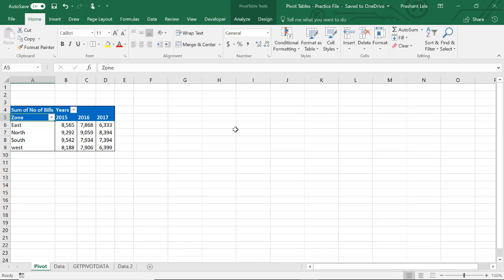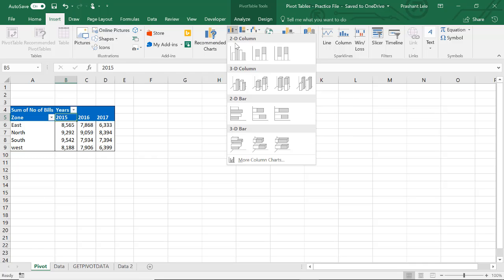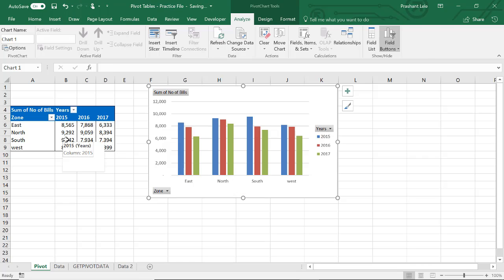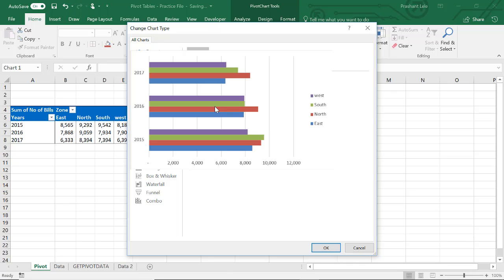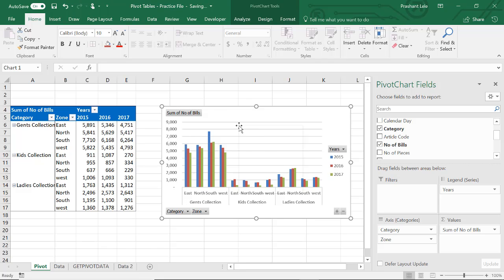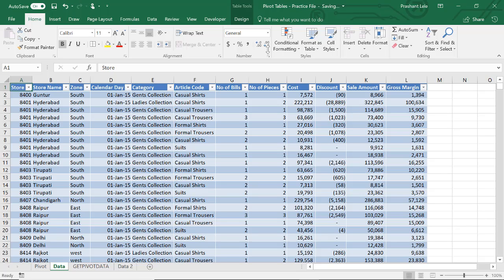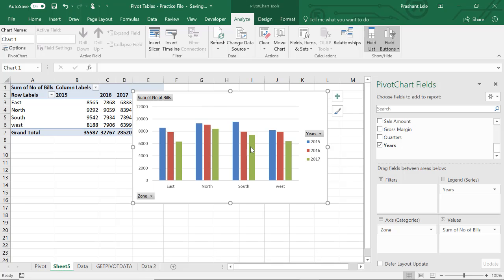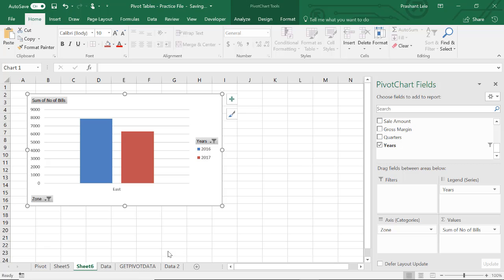Excel Pivot Tables 21 Pivot Charts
Present your analysis in a graphical way.